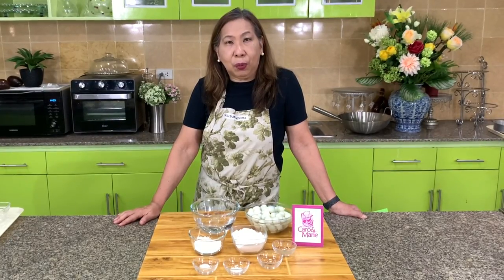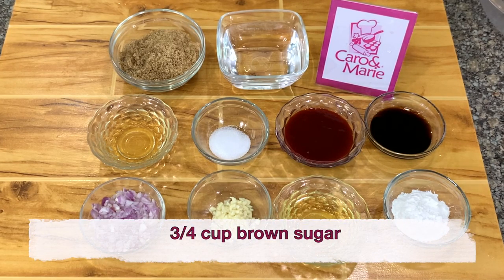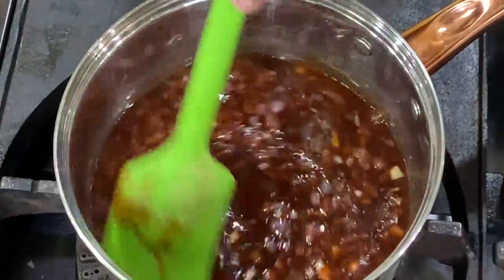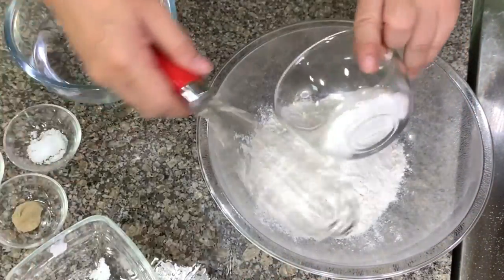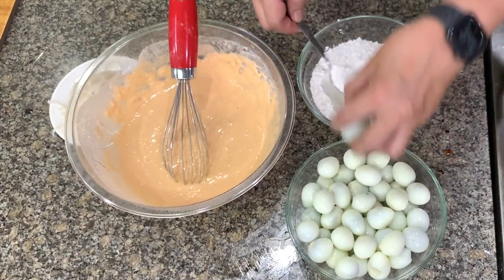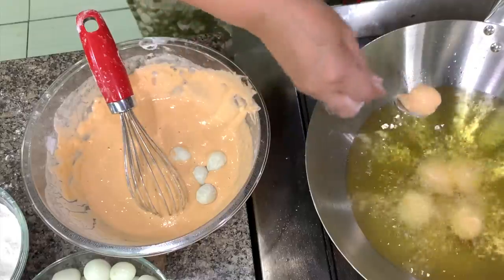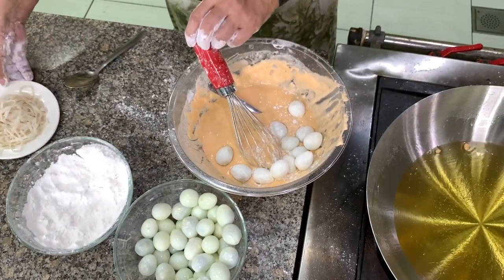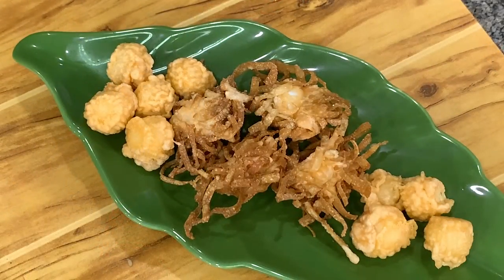Crispy Kwek Kwek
Kwek kwek is a Filipino sidewalk staple that we all love. It is cheap, filling and delicious. In this tutorial, I am showing you two versions of the kwek kwek - the regular one that you buy from your neighborhood manong and my version with the extra crunch. Whichever version you choose, they are equally good. My version might mean extra work for you BUT you can easily fill your platter with it because the siomai wrapper will add bulk to the kwek kwek.